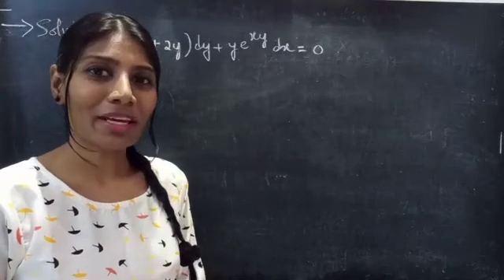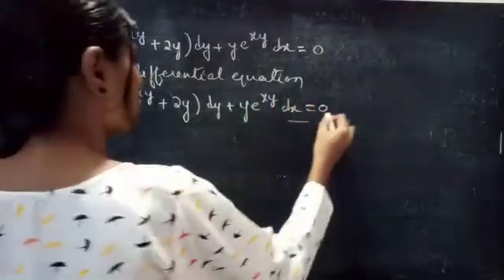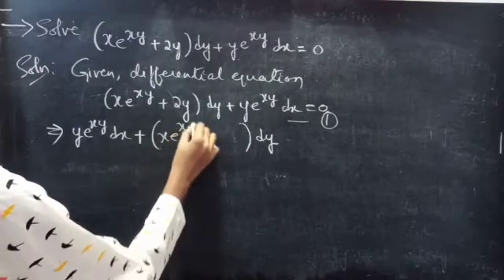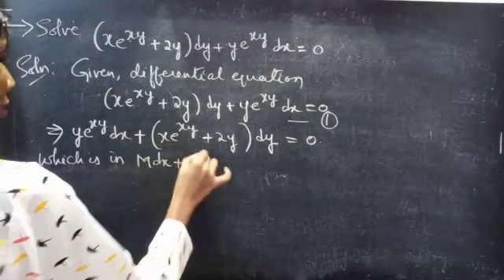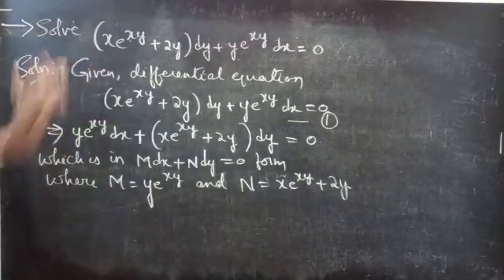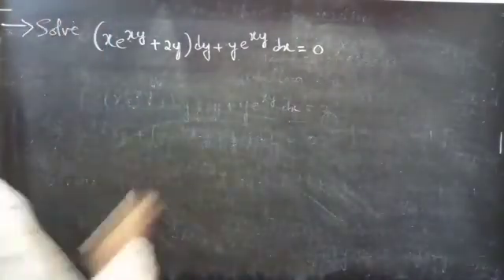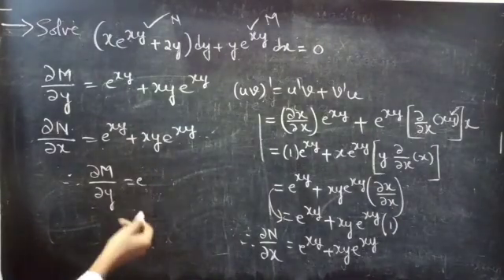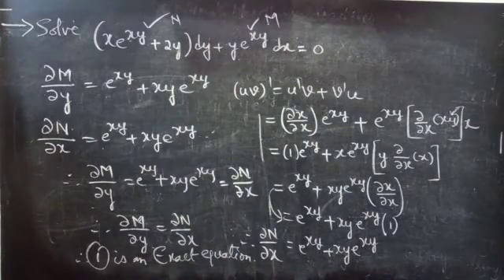(xe^xy+2y)dy+ye^xydx=0 ExactEquation L514